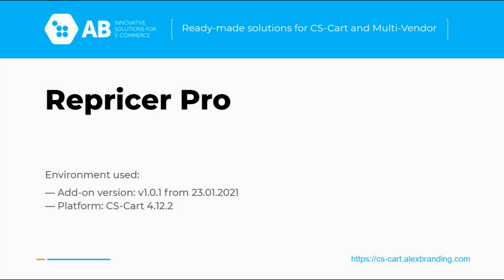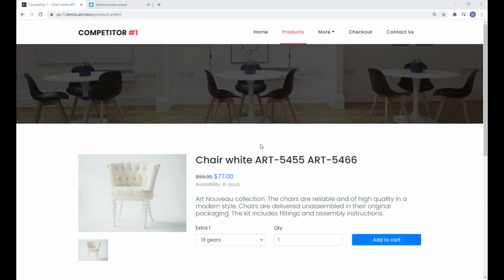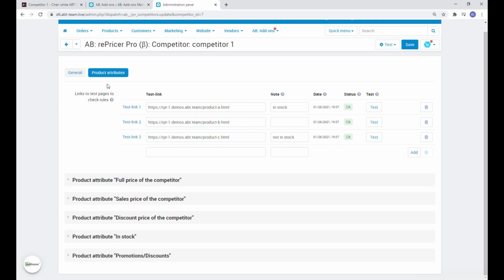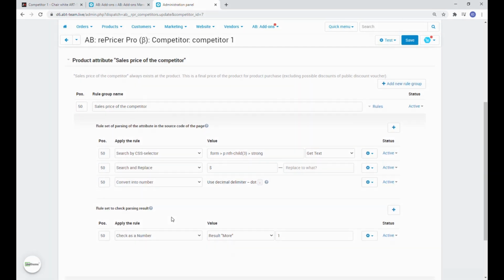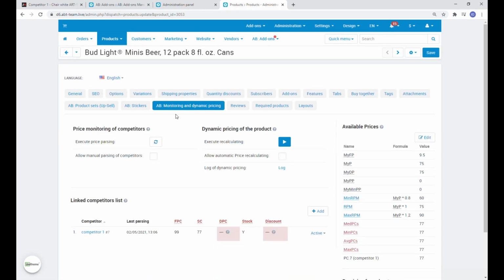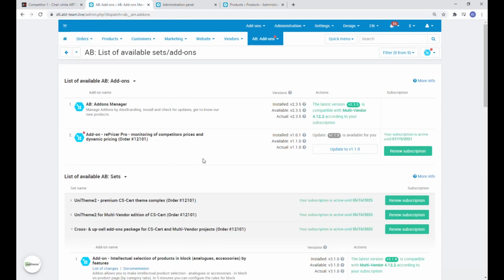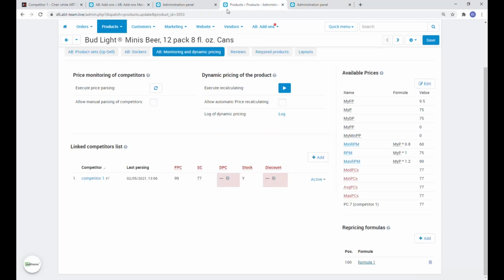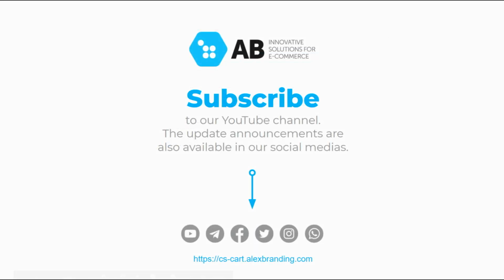CS-Cart add-on - rePricer Pro - monitoring of competitors prices and dynamic pricing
If you are too lazy to follow the link, then the add-on is designed for automatic parsing of competitors prices and dynamic pricing based on formulas from competitors prices and other conditions (whether competitors have promotions, recommended retail and purchase prices). This is what you've always been looking for! Automation of work on price control, always competitive prices and always within the target margin!